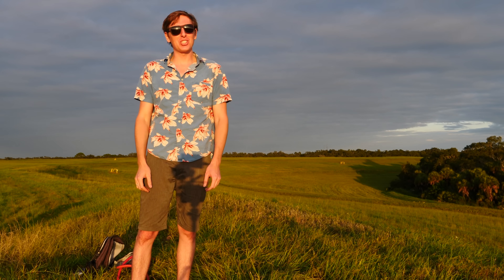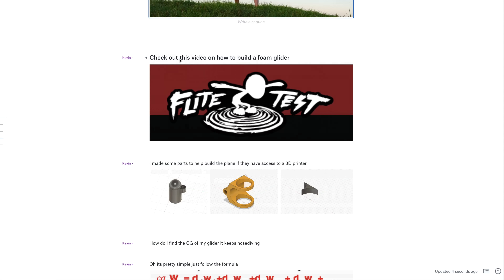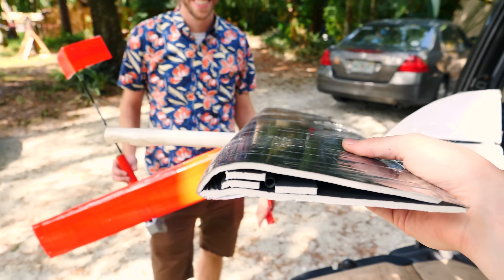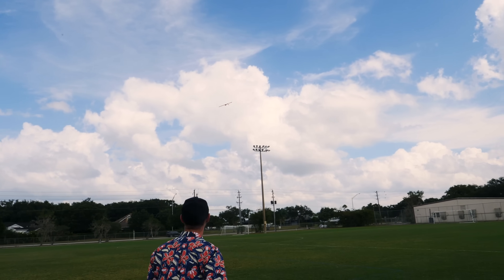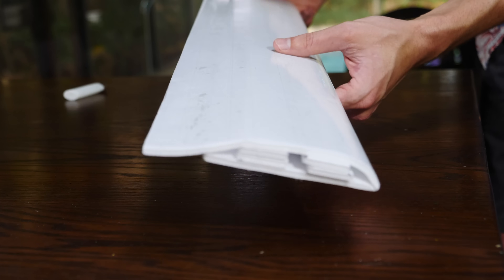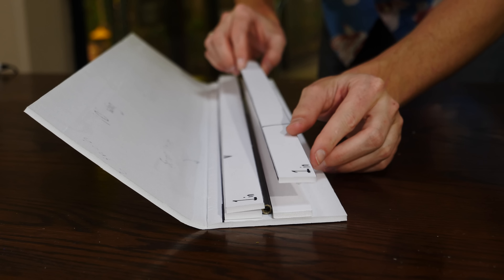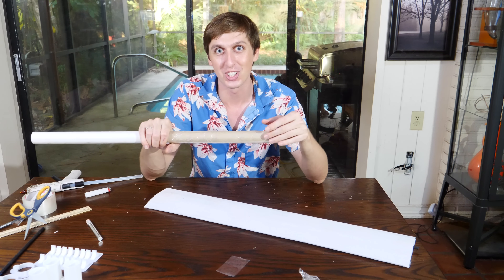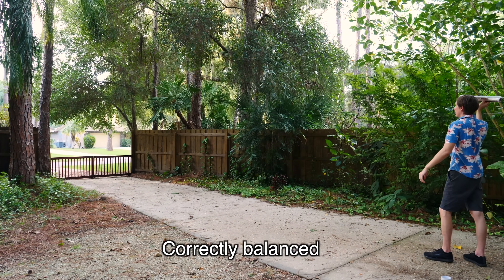Potato cannon powered glider!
My friend & I collaborated in Dropbox Paper to build a collapsible glider for a potato cannon! to learn more about this free tool.